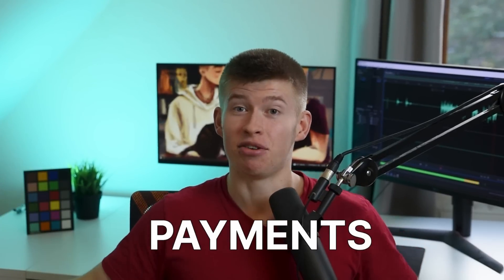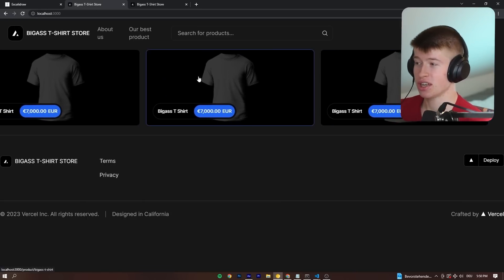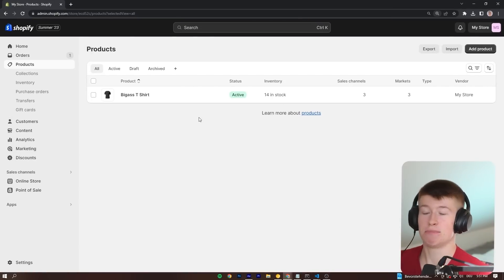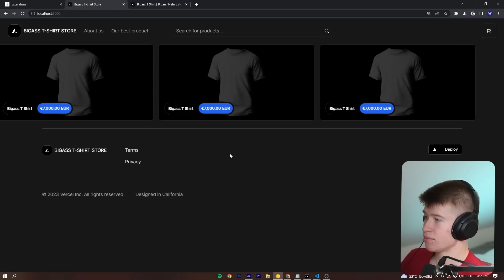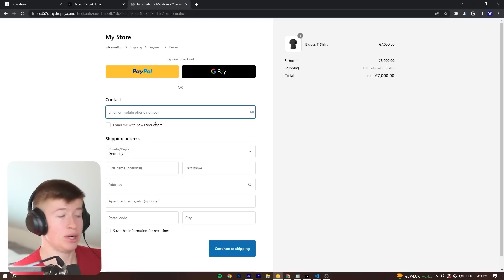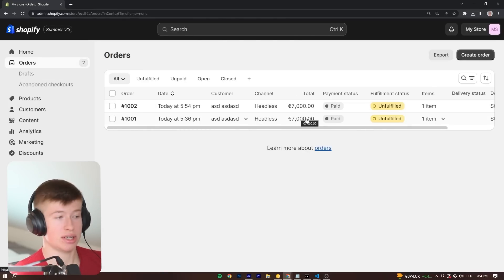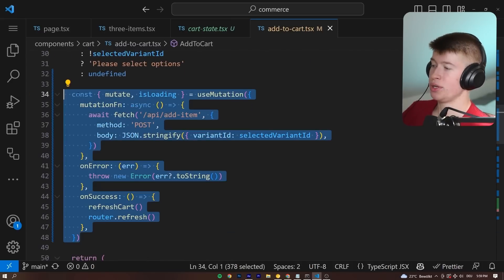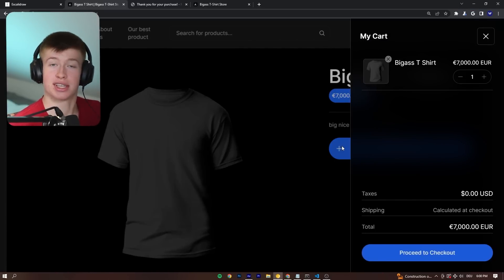How I Create Modern E-Commerce Stores with Next.js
Adding payments to your store can be scary. What if you do something wrong? Well, it's actually not hard. Here's an approach I find really cool, and getting set up is pretty easy with this template too. Especially for freelance projects this is great.